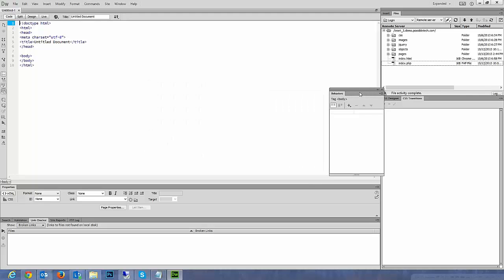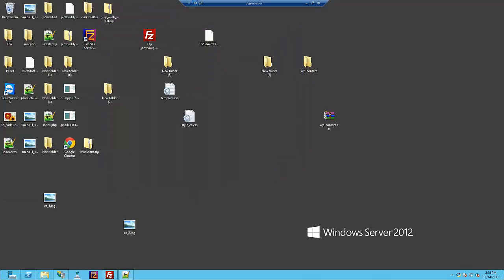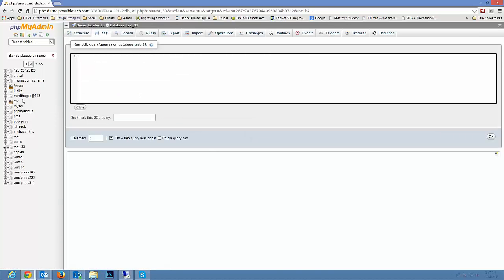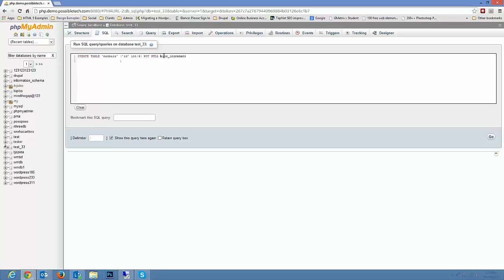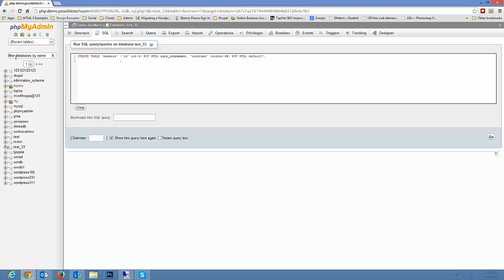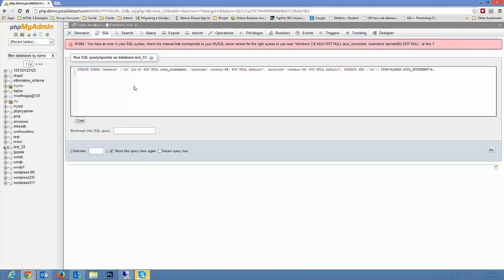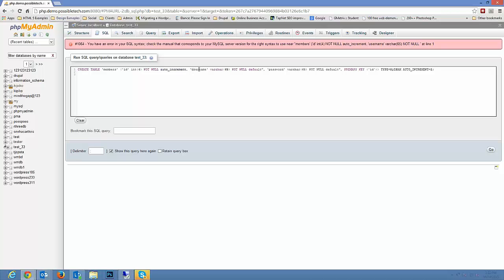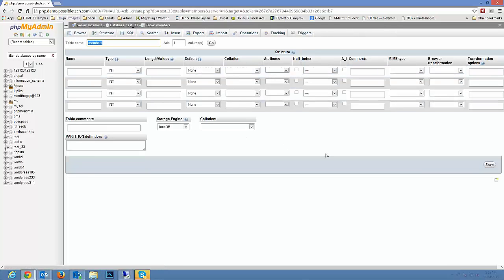MySQL Creating Tables, Login Structures part 05 - PHP/MySQL Tutorial Video 40 of 46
This tutorial video explains how to create tables and login structures using MySQL and it is the 5th part of the tutorial.